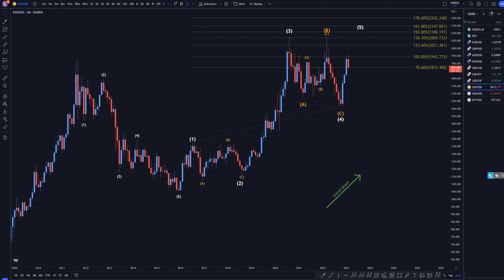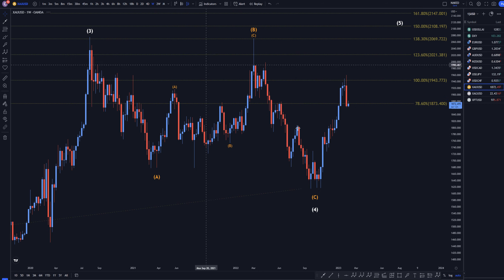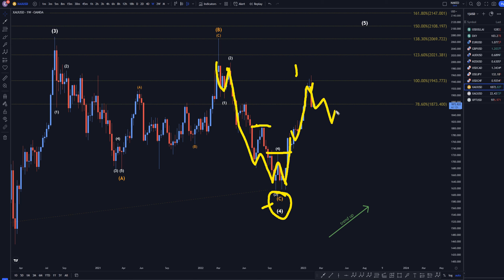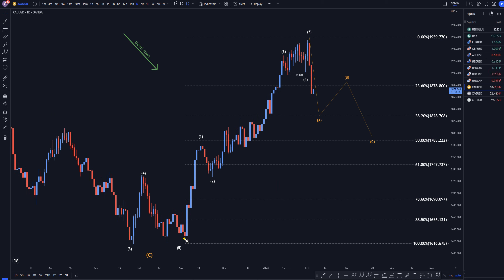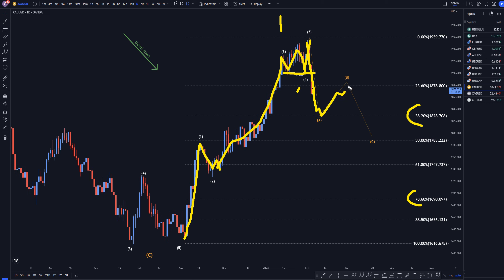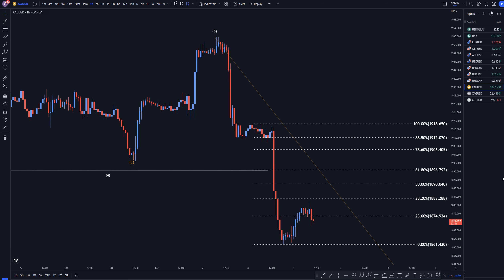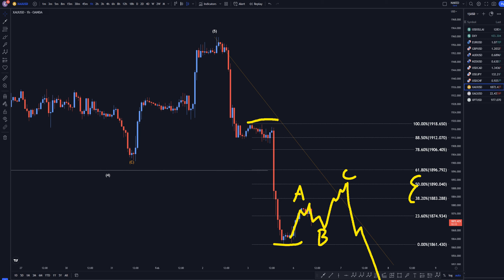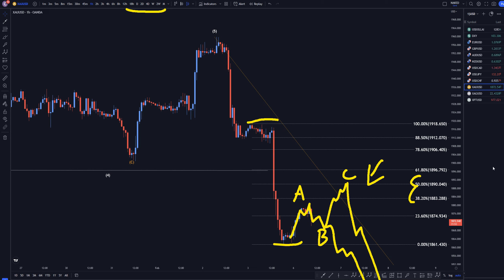XAUUSD Forecast & Technical Analysis February 6 2023 Gold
Hello Traders! Here is today's Gold technical analysis. I will be reviewing the XAUUSD forecast using Elliot Wave Theory and Fibonacci. Learn to read the market, without indicators, and utilize proper risk management when analyzing Forex pairs like Gold.